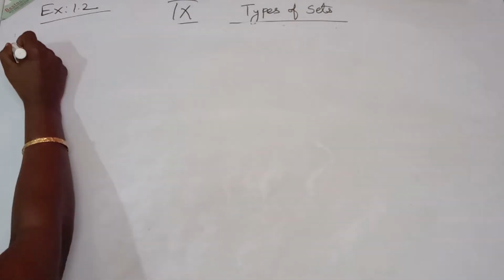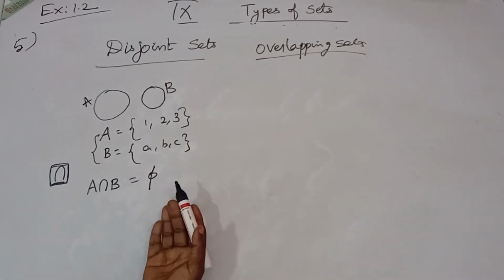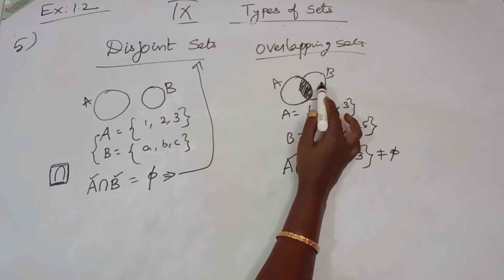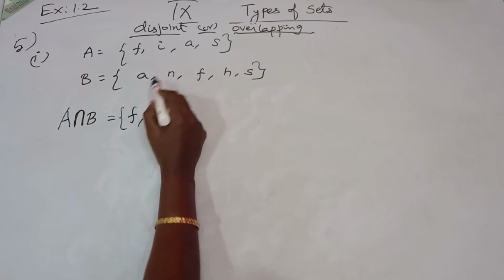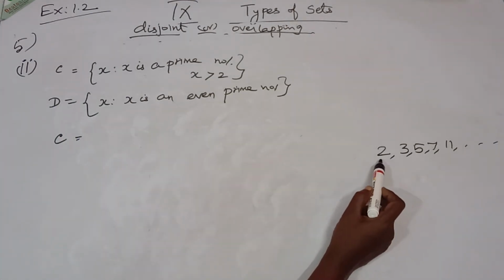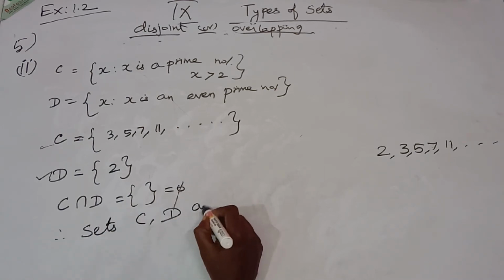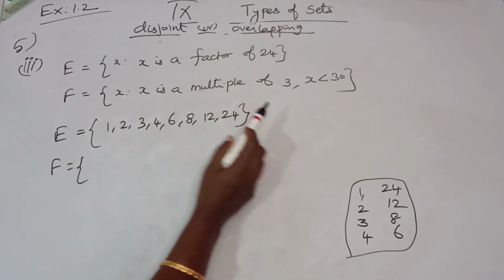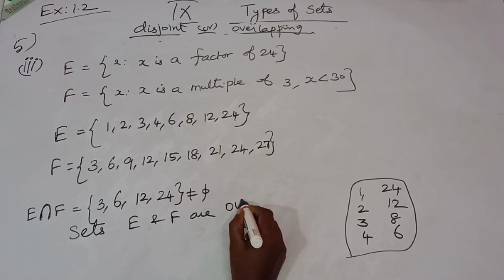9th Set Language Ex1.2 - q.no. 5 - (i),(ii),(iii)